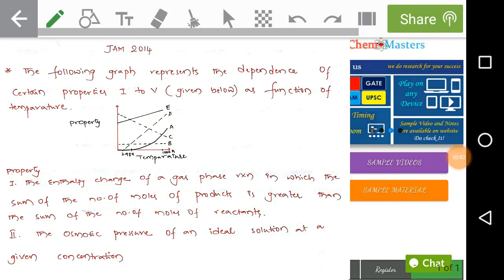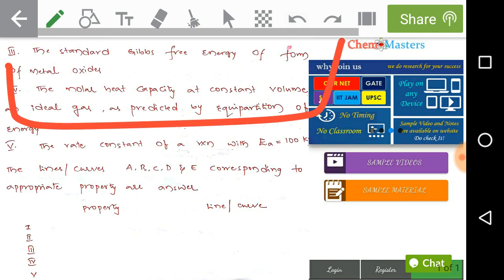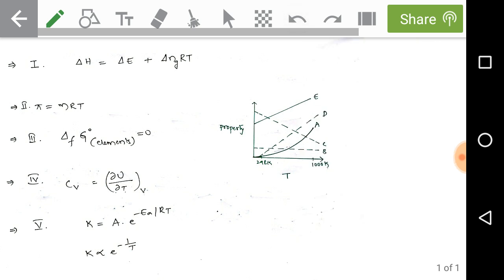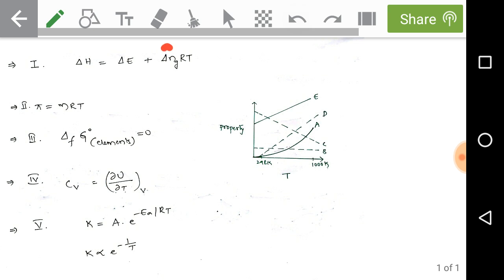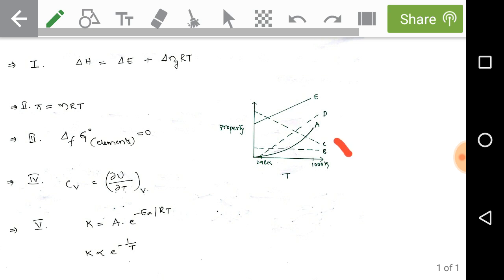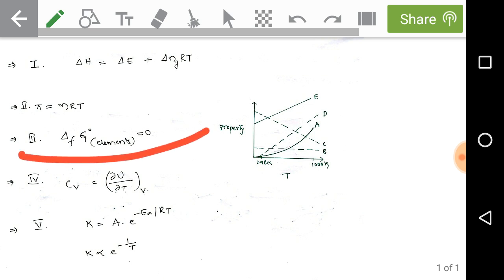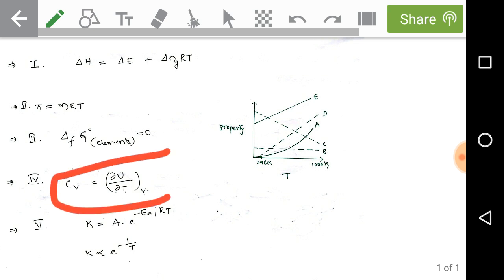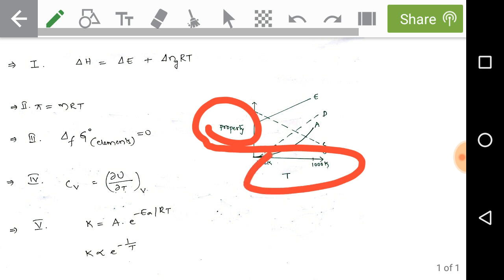Jam chemistry analysis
jam 2014 chemistry problem analysis.
enthalpy change,osmotic pressure,Gibbs free energy change,molar heat capacity and rate constant relation with activation energy-arrhenious equation

mobile app:chemmasters
✓courses offered:CSIR /gate / jam / set / m.sc entrance

✓complete syllabus wise video lectures with best concepts with best analysis-tricks and logics

✓previous year solved problems(2011 to 2018 CSIR chemical sciences,2000 to 2018 gate chemistry and 2005 to 2018 JAM chemistry)with best analysis with possible tricks,logics.

✓Test series

✓Topic wise standard model problems.

✓no classrooms-no timings

✓play on mobile or lap